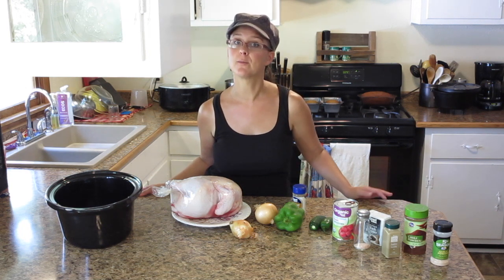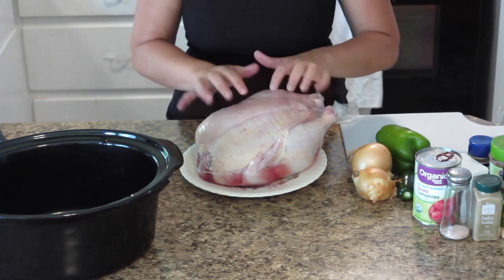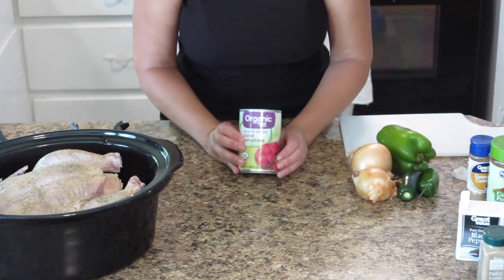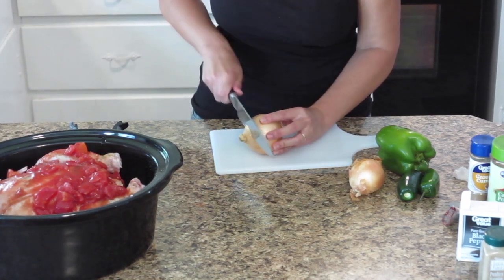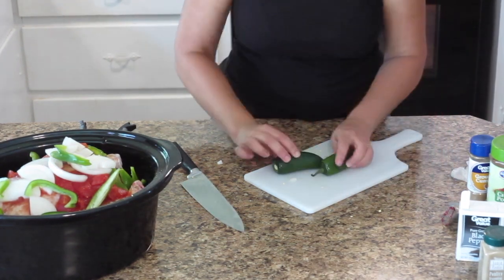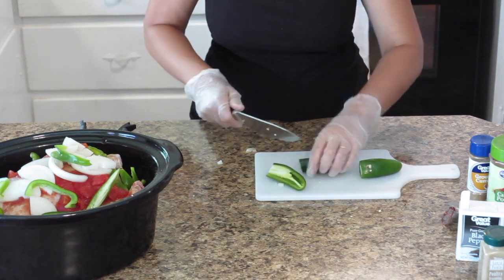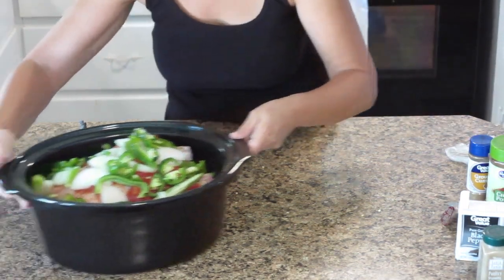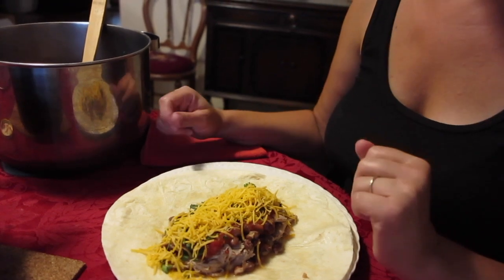Spicy Chicken Burritos in the Crockpot!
Sarah shows you one of her "go to" crockpot meals.  Spicy Chicken burritos made from our pasture raised chicken.

Don't forget to subscribe now so you don't miss a single video in our journey to from city dwellers to becoming more self sufficient in the country all while living a simple debt free life!

If you shop on Amazon.com you can do us a big favor by clicking on this link before you shop!  It doesn't cost you any extra and in some cases may even save you some money.